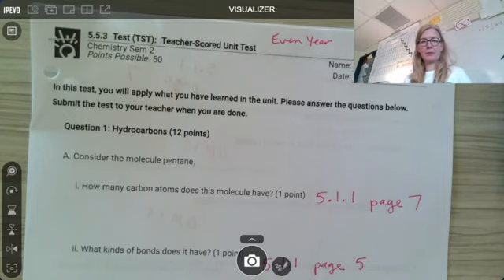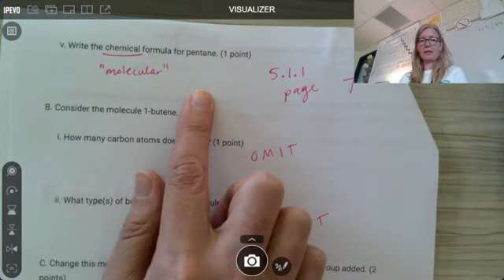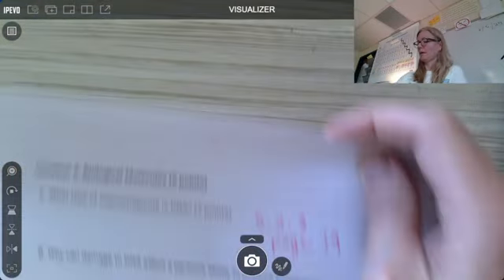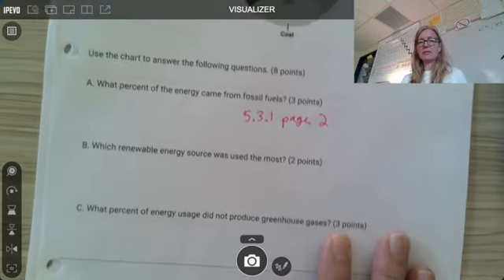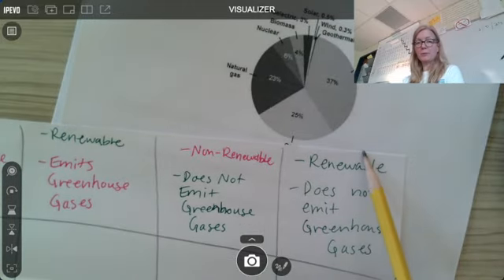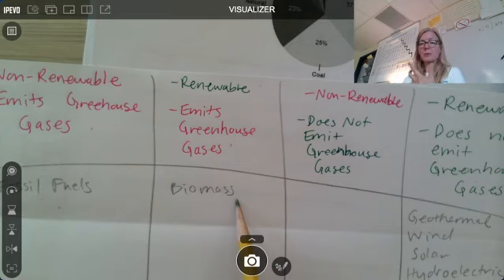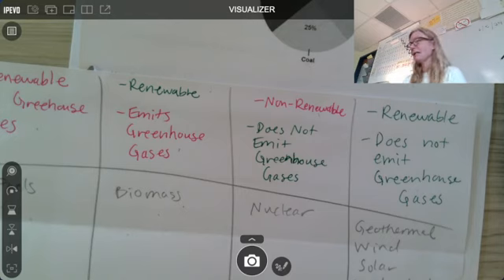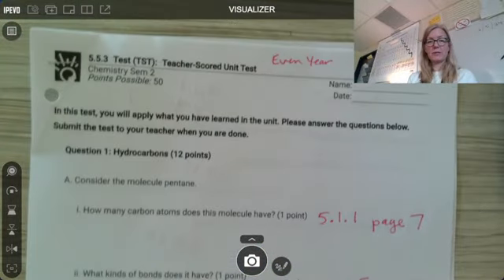2nd Semester 5.5.3 TST (even year)